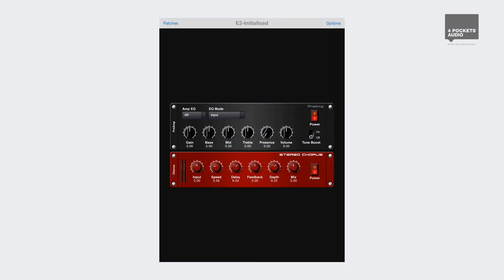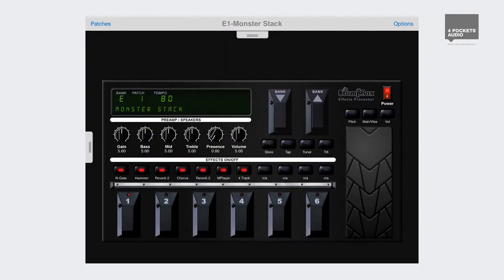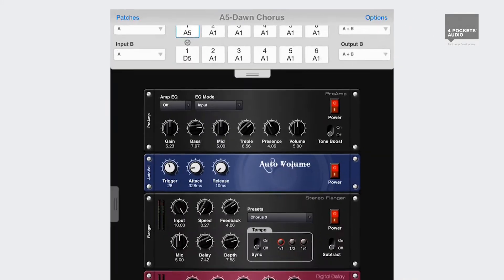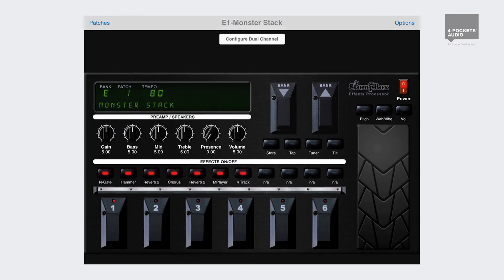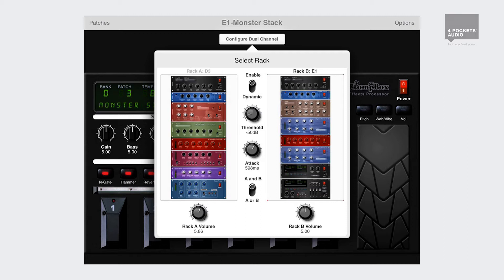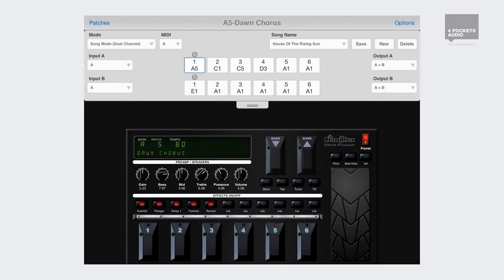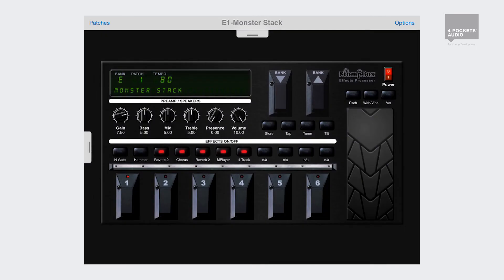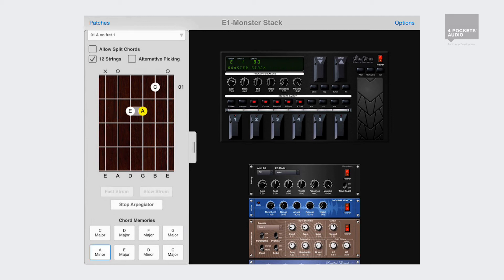Stompbox Band for iPad Walkthrough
A quick walkthrough of the features in StompBox Band, the Dual Guitar Effect App for the iPad.

StompBox Band - Dual Effect Racks for your iPad, specifically designed for Bands or Guitarists who require a dual rack setup.

You can use StompBox Band Edition to provide two separate effect racks for different band members and output either a mix or separate outputs to your amps.

You can even pass a single guitar through both effect chains and morph between the two depending on how loud you play!

StompBox Band gives you the flexibility to have two effect racks running at the same time combined with the ability to utilise audio interfaces with multiple inputs & outputs.

Band Edition also has a built in Chord Explorer and Song Mode, allowing you to save commonly used patches and chords to song files. Use the Chord Explorer to audition your patches whilst making modifications.